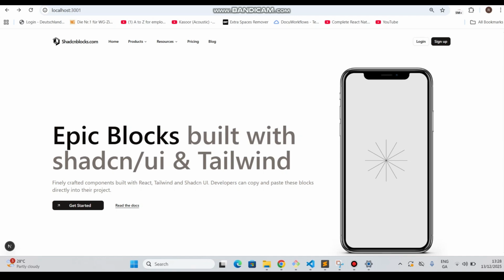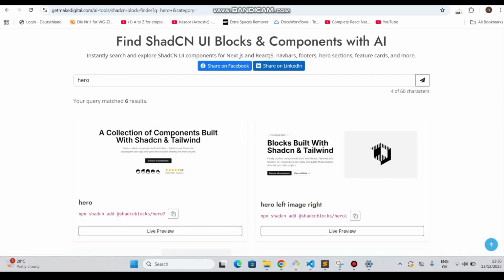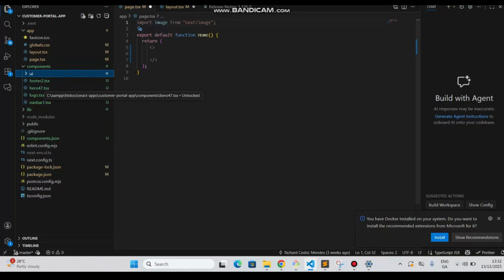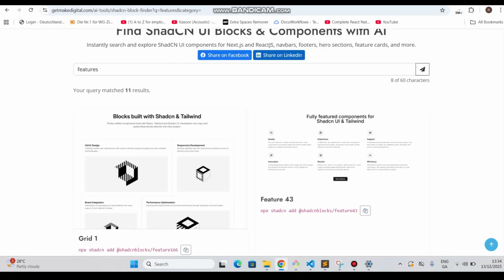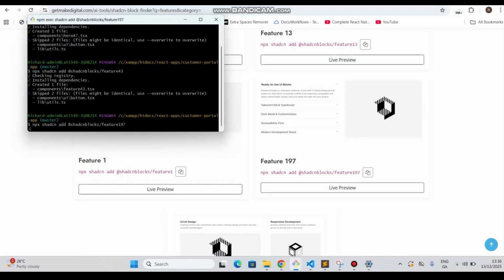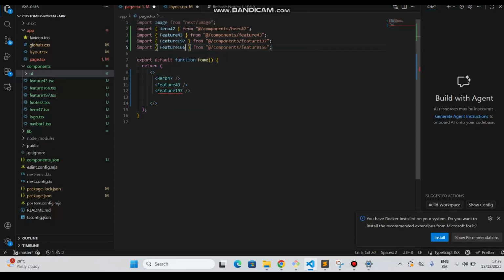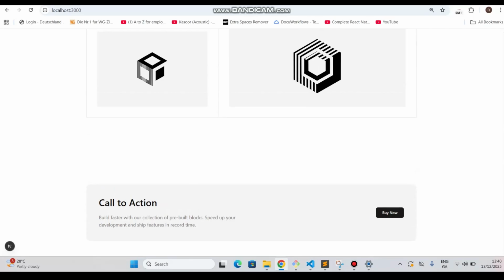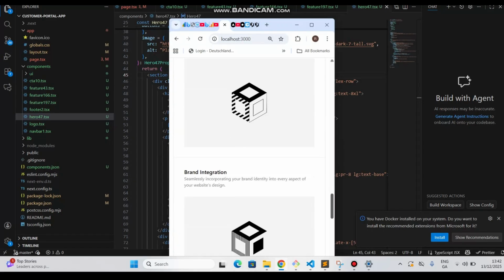Next.js 16 Landing Page Tutorial Using shadcn/ui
Learn how to build a clean, professional landing page with Next.js 16 and shadcn/ui using real-world UI blocks and best practices.